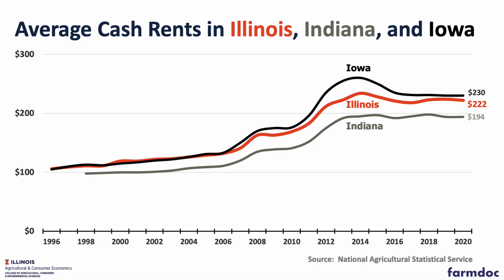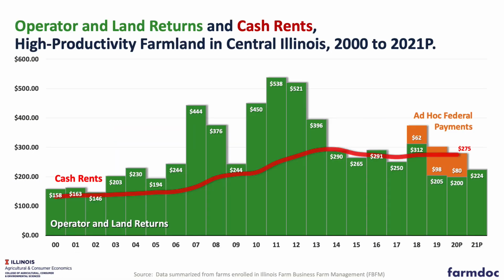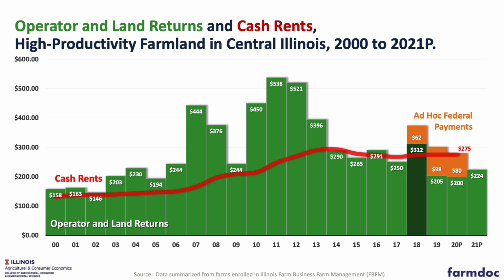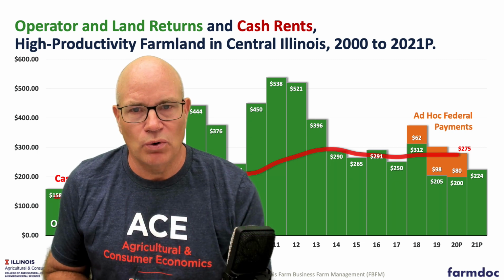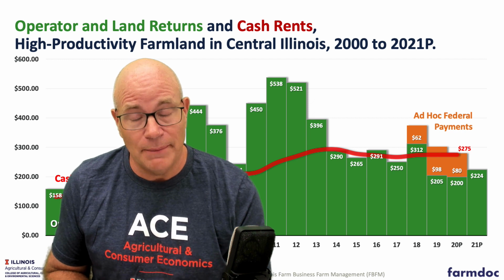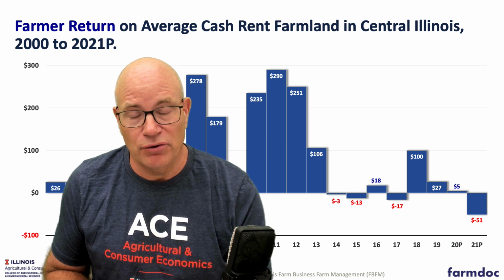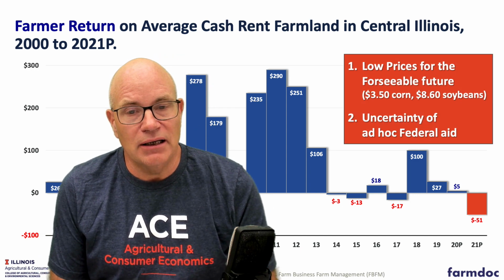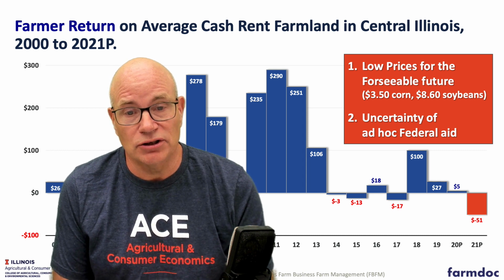Cash Rents in 2020 and 2021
State-level cash rents released by the National Agricultural Statistical Service (NASS) indicate 2020 cash rents were virtually unchanged from 2019 across states in the Corn Belt.  While corn and soybean prices have been lower since 2019, total crop returns have been supported by ad hoc Federal payments.  Without ad hoc payments, cash rents would have faced more downward pressures when 2020 rents were set.  A significant question is whether ad hoc Federal aid will continue into 2021.  If this aid does not continue, farmers most likely will have losses in 2021 if cash rents are not significantly lowered.